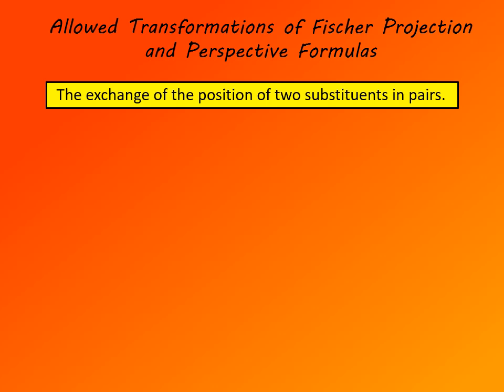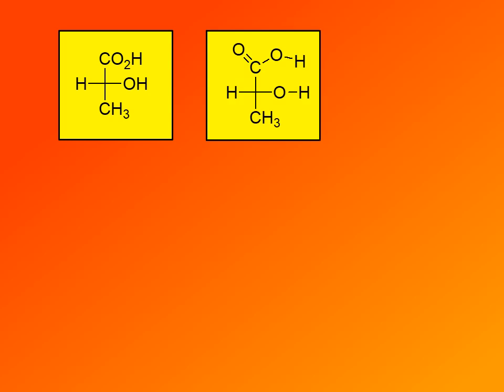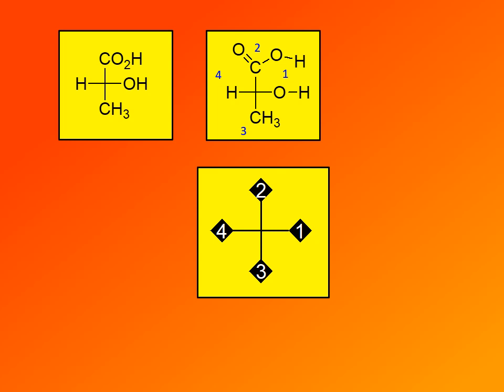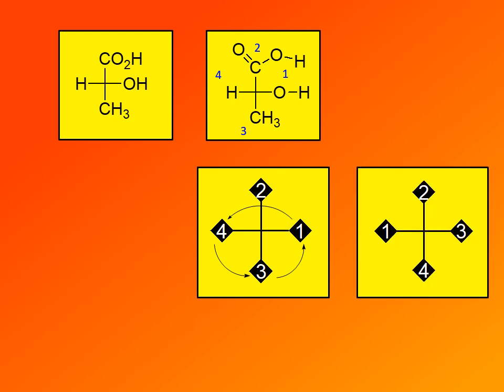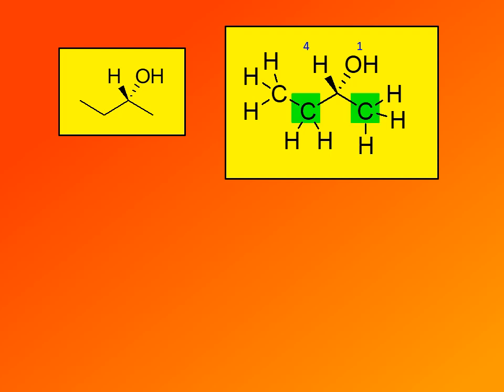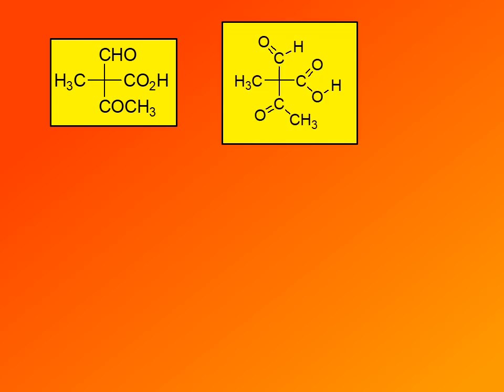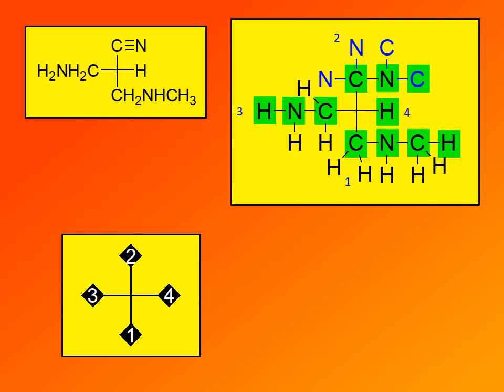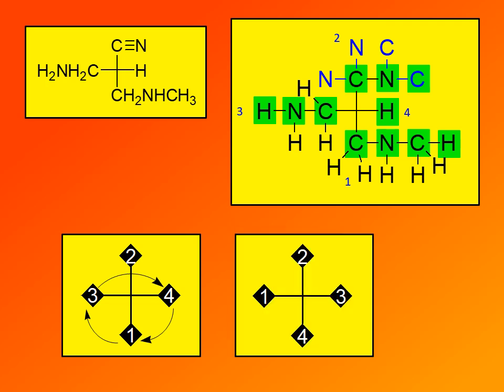11 3 Configuration Exercises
Exercises  in determining (R)/(S) configuration oif chiral molecules.